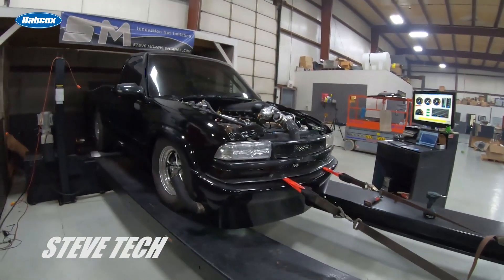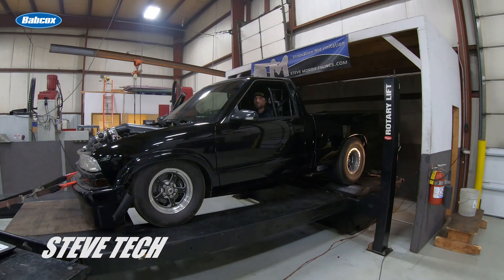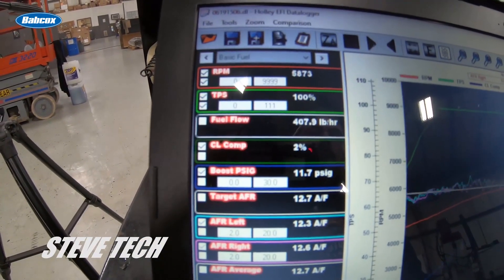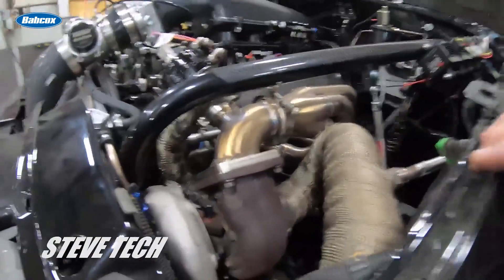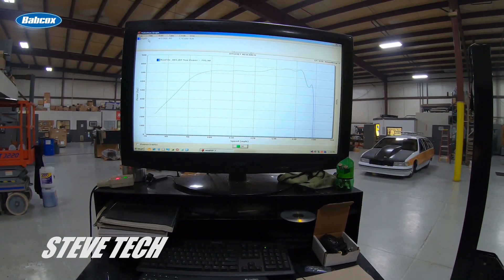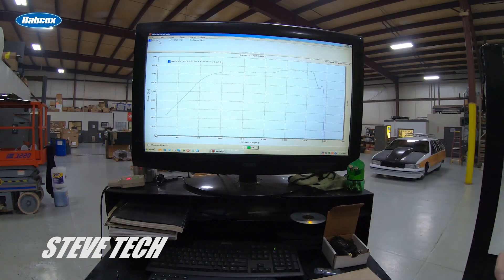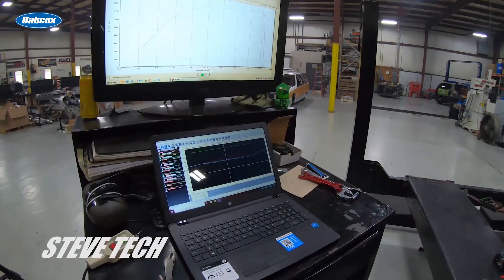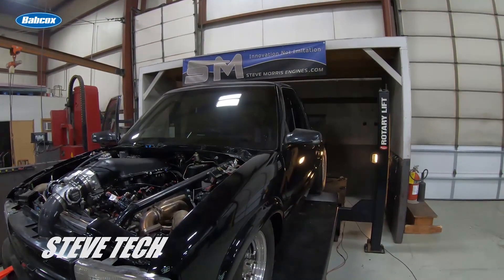Chassis Dynos Explained - Part 2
We join Steve in his shop as he puts this twin 66mm turbo LQ9 through the paces on the chassis dyno. The customer is looking to get some more horsepower out of it for Drag Week.